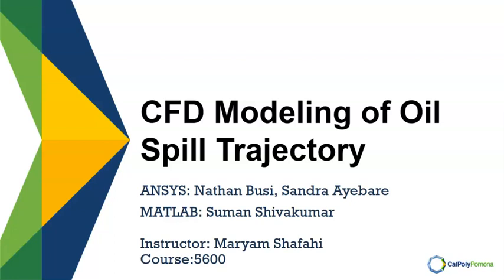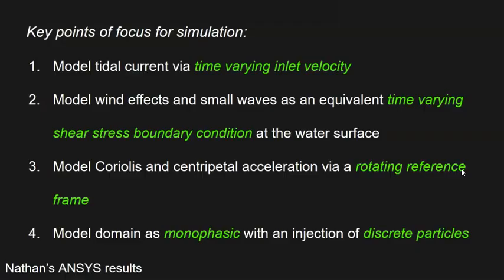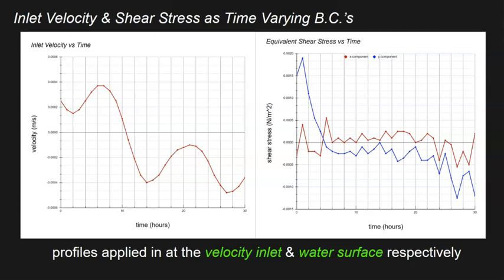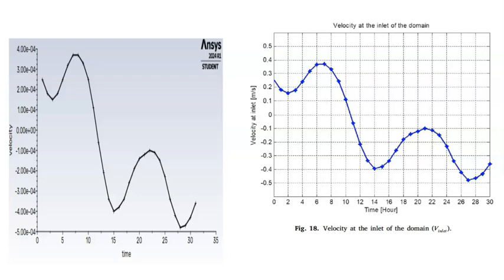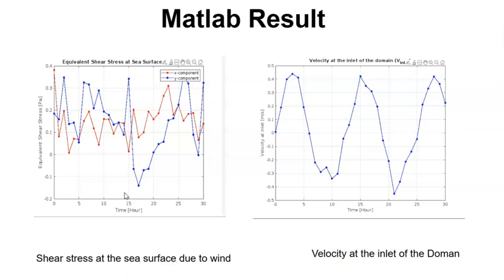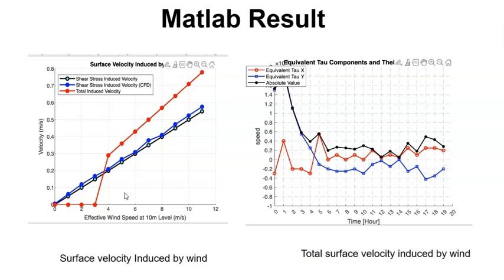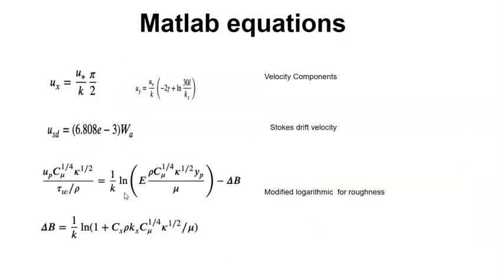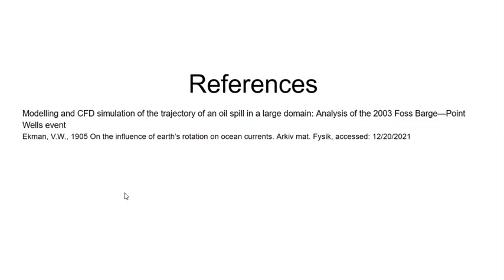Group 3 5600 Final Presentation